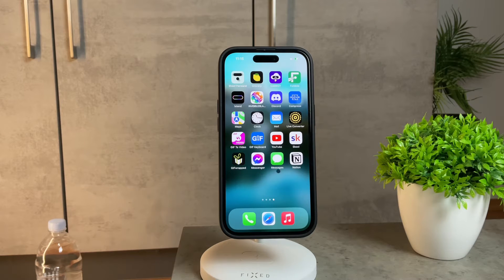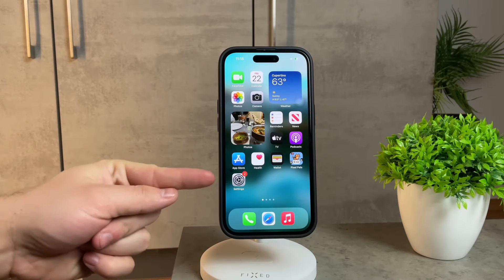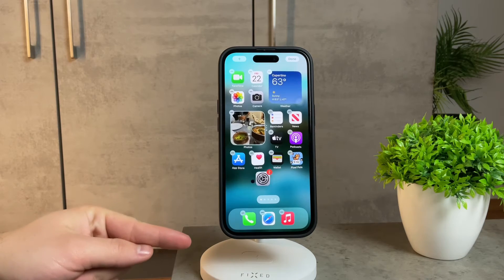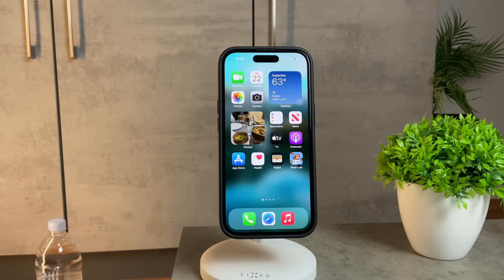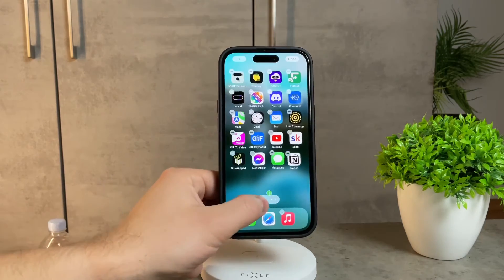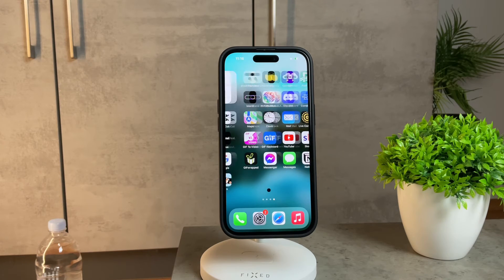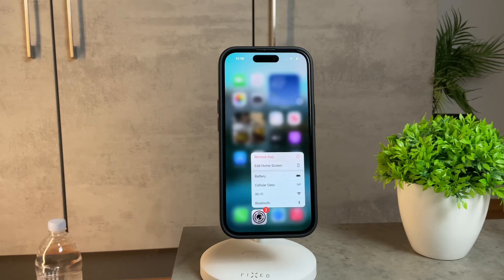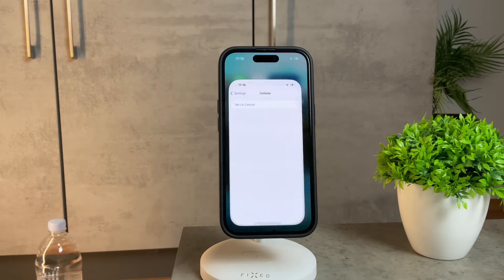How to Fix Settings App Missing on iPhone (tutorial)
Uncover the solution to the common problem of the missing Settings app on your iPhone with this informative tutorial. In this video, we explore the reasons behind the disappearance and provide practical steps to locate and restore the Settings app to its rightful place on your home screen. Watch now to troubleshoot and resolve this issue, ensuring your iPhone functions seamlessly.